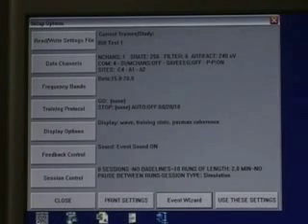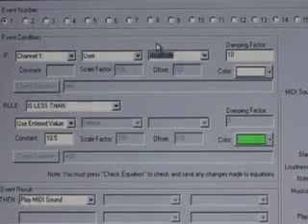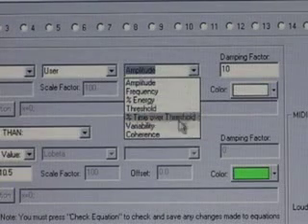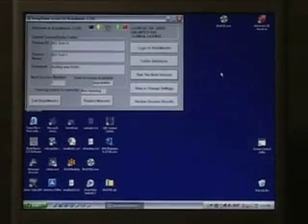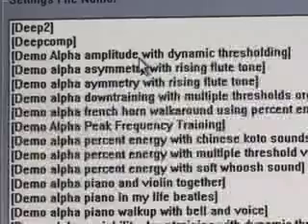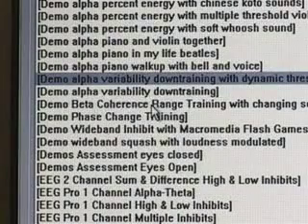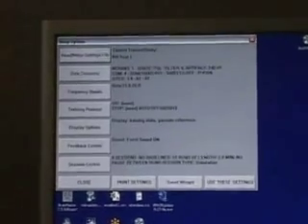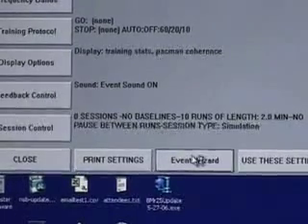Event Wizard Advanced - Intro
Intro to Event Wizard, finding built-in Demo settings files